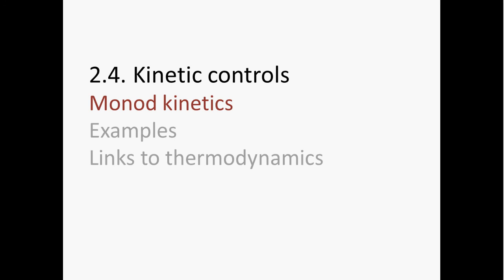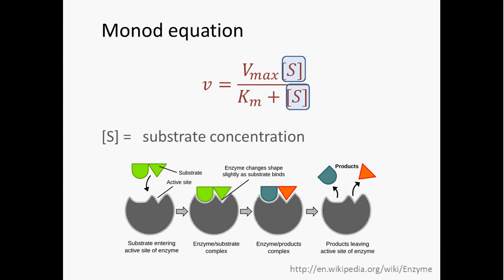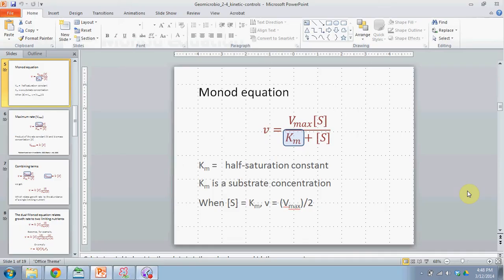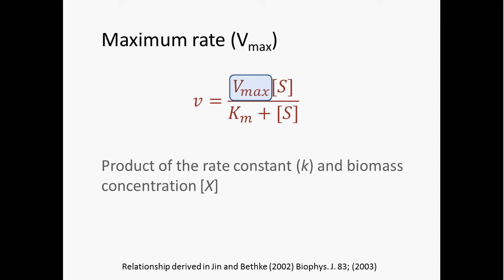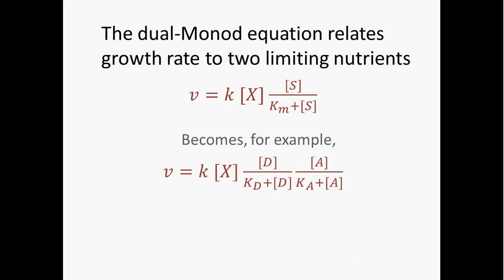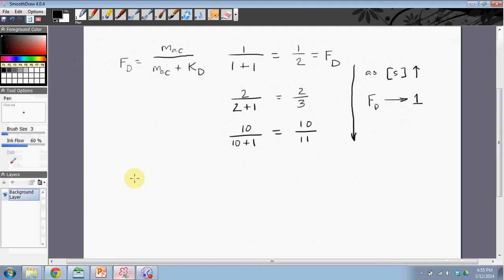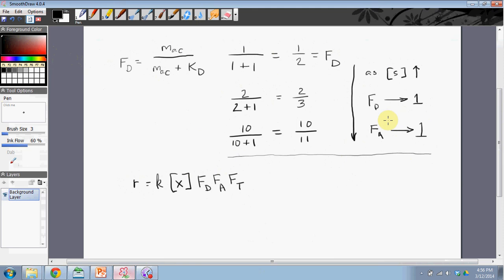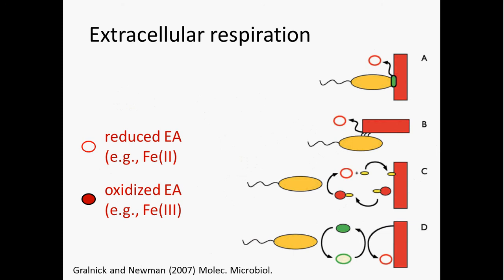2.4. Kinetic controls on microbial activity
This lecture describes kinetic control on microbial activity in the environment, emphasizing relationships described by the Monod equation.